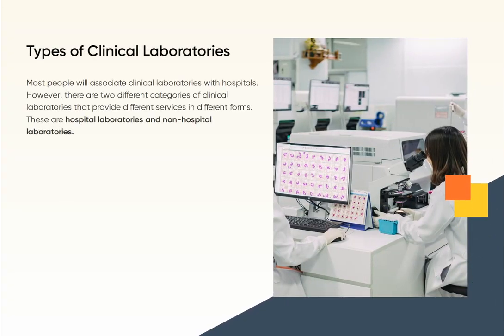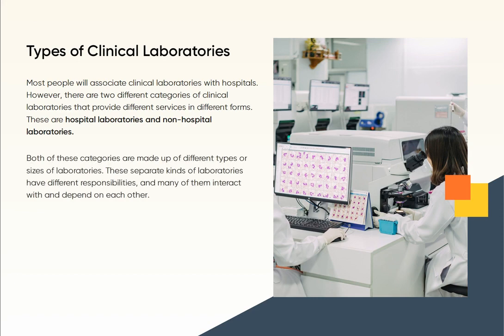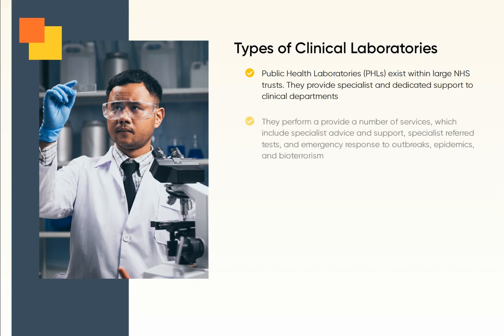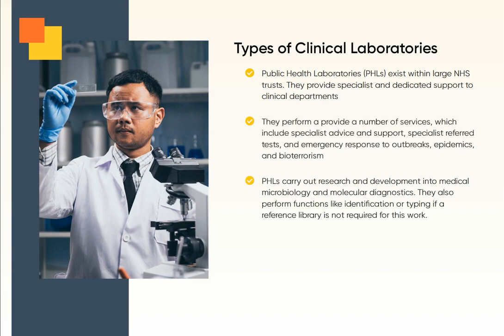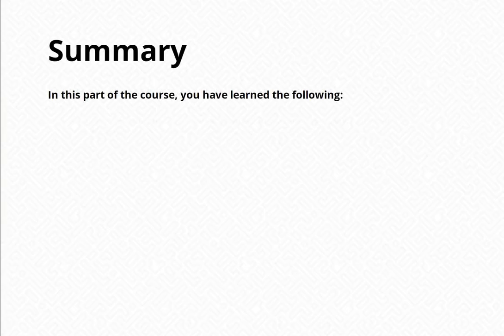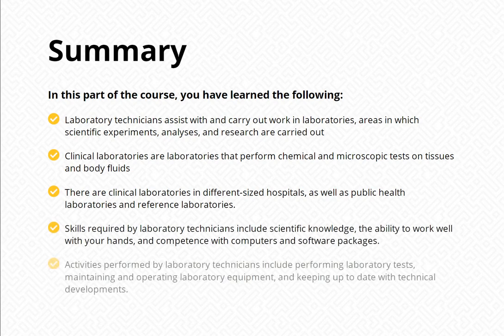lab technician (Your 635)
lab technician performs highly mechanical, technical or diagnostic tests in a scientific laboratory. They often complete various tasks where they record data, protect the accuracy and efficiency of scientific experiments, maintain equipment and lab tools and keep the lab organized